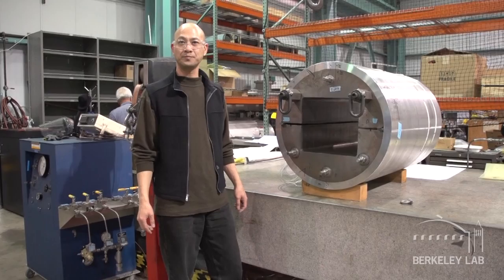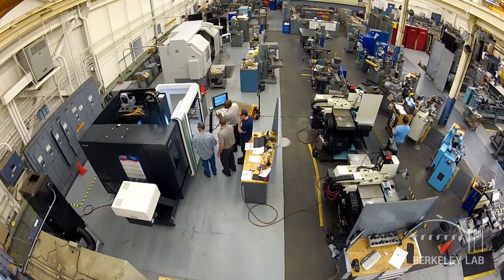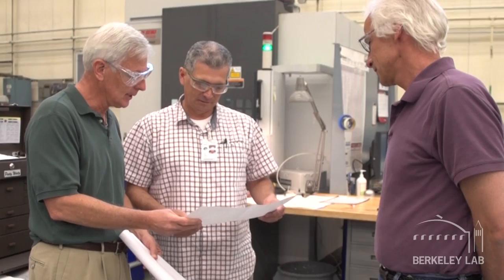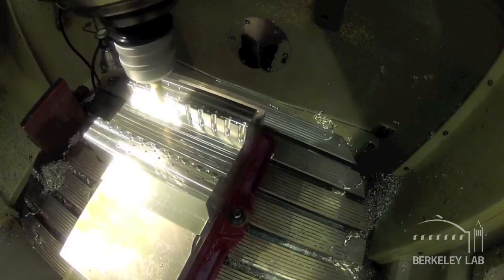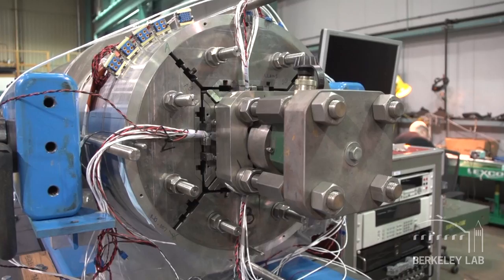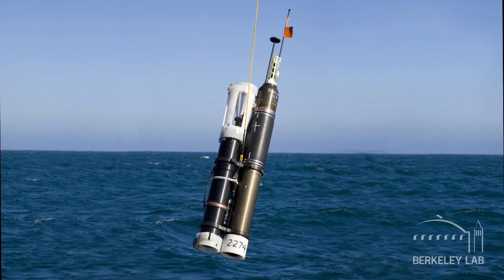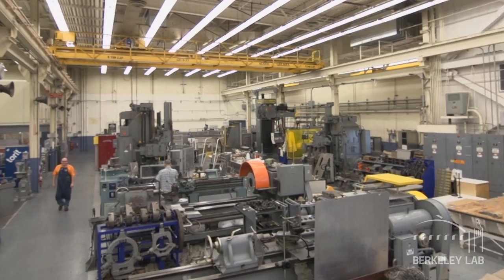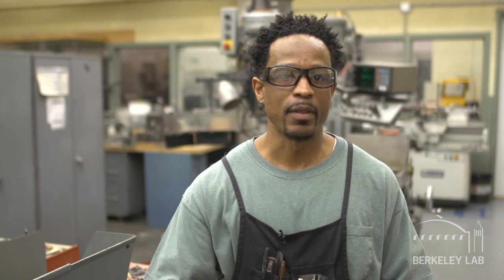Behind the Scenes at Berkeley Lab - The Mechanical Fabrication Facility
Part of the Behind the Scenes series at Berkeley Lab, this video highlights the lab's mechanical fabrication facility and its exceptional ability to produce unique tools essential to the lab's scientific mission. Through a combination of skilled craftsmanship and precision equipment, machinists and engineers work with scientists to create exactly what's needed -- whether it's measured in microns or meters.

Produced, directed, and edited by Ivan Berry
Camera and production assistance by Cutler Andrus
Writing and content development by Paul Preuss and Ivan Berry